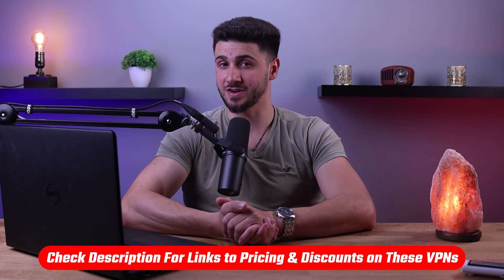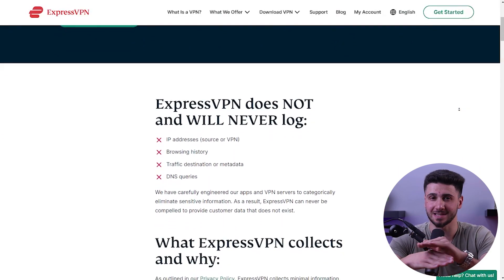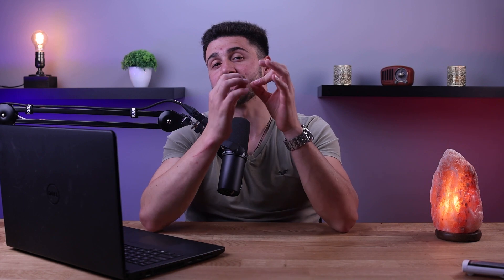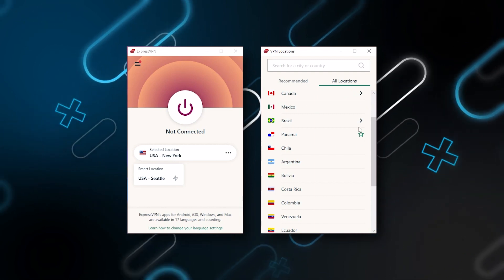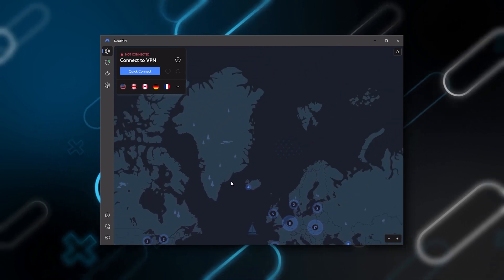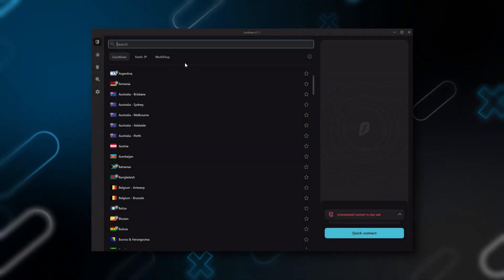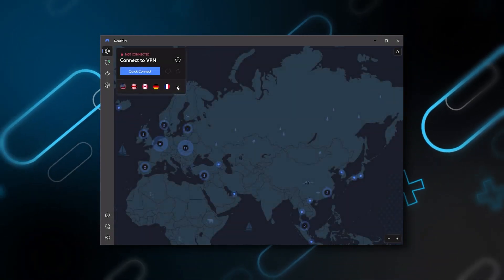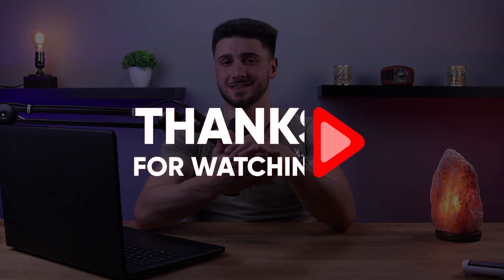The Best Windows VPNs for Security & Privacy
The best Windows VPNs for security & privacy. Secure your online browsing and unlock geo-restricted content with the best Windows VPNs for security & privacy.

Hey guys, welcome back and in today's video, we'll be discussing the best VPN for Windows. In today's world, homeland security and privacy are more important than ever, and using a VPN can help you keep your data safe from prying eyes. So today I'll be covering some of the top VPS for windows that offer a strong encryption a no logs policy, a wide range of server locations, fast connection speeds and user friendly software. So if you're looking to protect your online privacy and stay secure while browsing the web, you have come to the right place. Let's get started. Also, if at any point I'd like to give any of the mentioned VPN in this video, I try and find discount links available in the description down below to help you save some extra money. Now when it comes to choosing a VPN for your Windows device, there are several key features that you should be looking for. These include strong encryption, a no locks policy, a wide range of server locations, fast connection speeds and user friendly software. As I mentioned before, now let's take a closer look at each of these features. First and foremost, strong encryption is essential for keeping your online activities private and secure. Look for VPN, they use AES 256 encryption, which is the industry standard for security.  And it's compatible with most devices. And so ultimately, whenever people ask us what the best most reliable VPN is, and don't mind spending a few extra dollars to ensure the highest level of reliability expresses our trusty go to choice for those looking for a premium VPN. Besides base VPN functions such as strong encryption, secure torrenting. And working with streaming services and surf shark is a truly the best budget VPN that gets the job done without sacrificing any of the necessarily security features that you usually get with a more expensive VPS. And as an added bonus, you can share it around as many of your friends and family as you'd like, which is a great plus. So that's it for this video again, if you're interested in these VPN to find links to pricing and discounts as well as in depth reviews in the description down below. I love getting to interact with you guys and like and subscribe if you found this video to be helpful or would like to stay up to date with future videos.

Hope you enjoyed my The Best Windows VPNs for Security & Privacy Video.